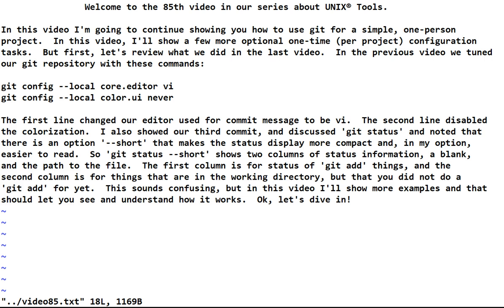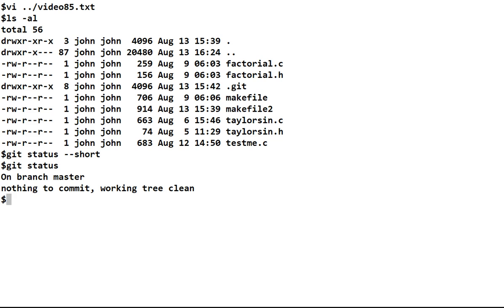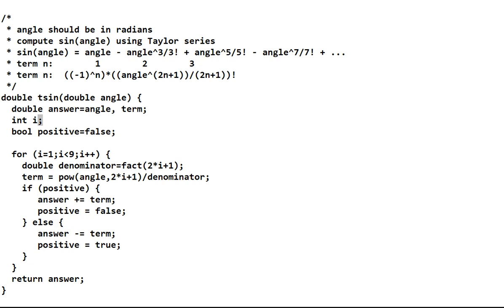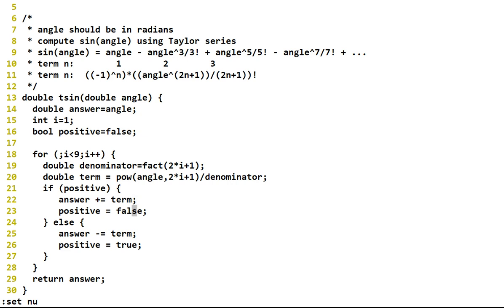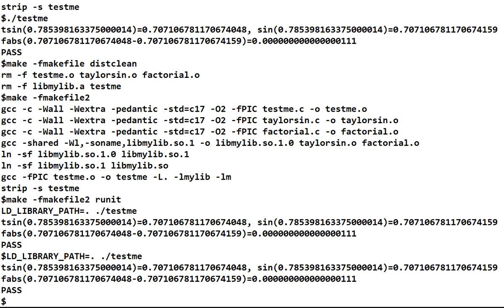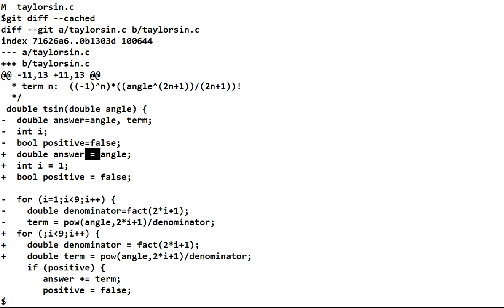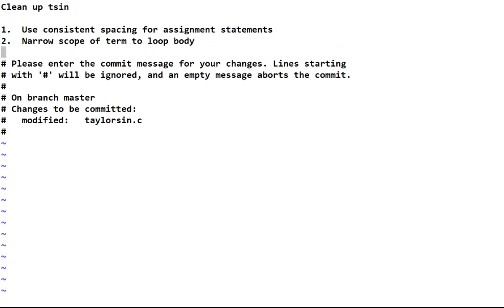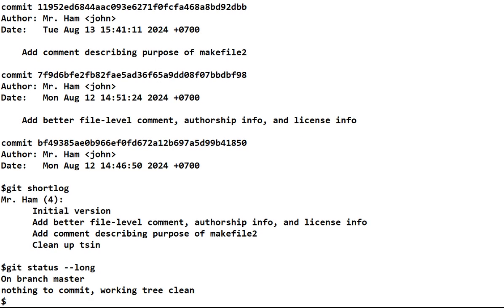git part 3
This video shows how to make 'git status' default to the terser short form which is easier to use.  It also introduces 'git shortlog'.